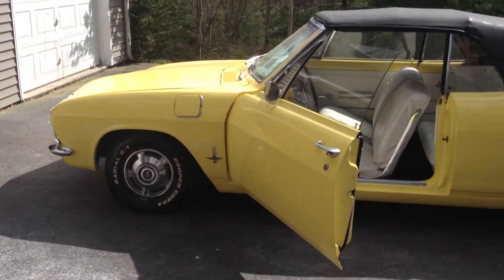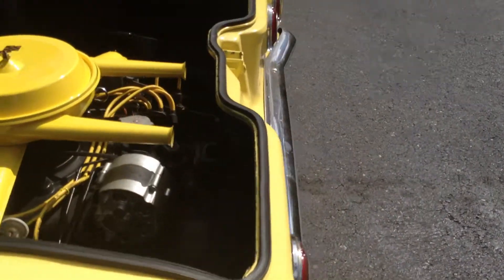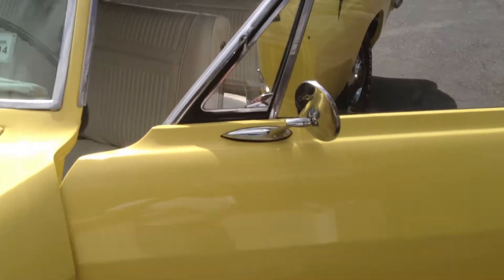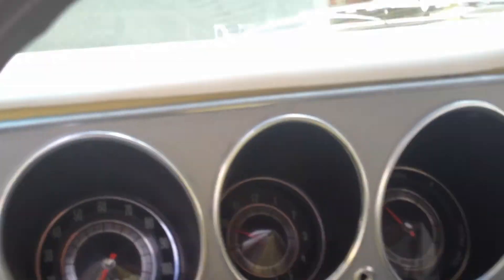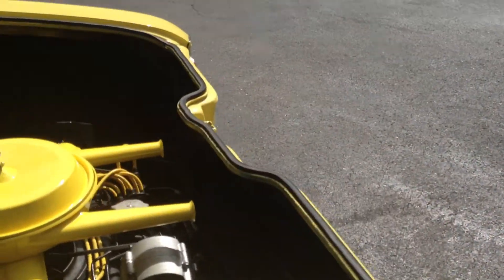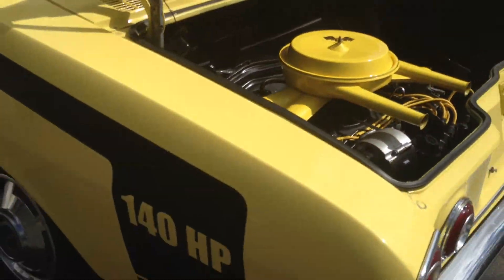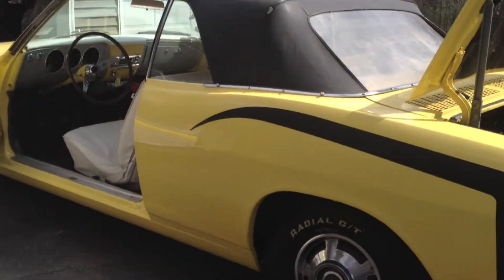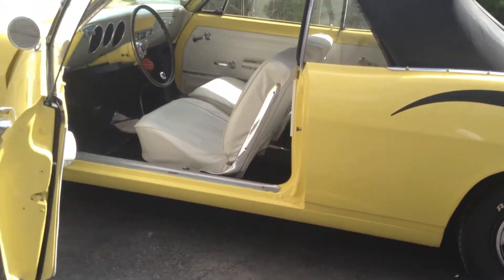1965 CORVAIR MONZA CONVERTIBLE 4 SPEED FOR SALE